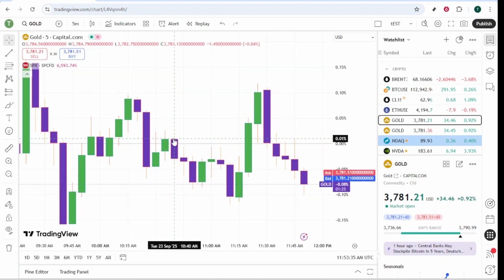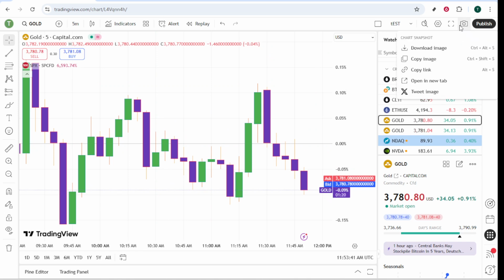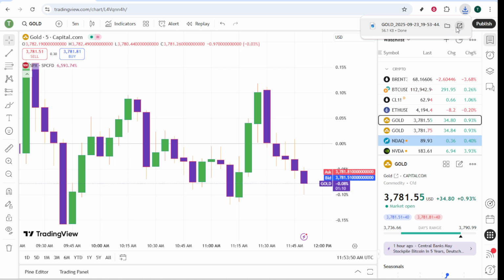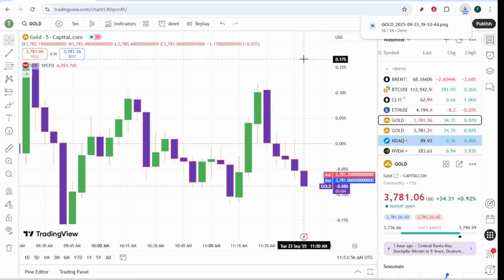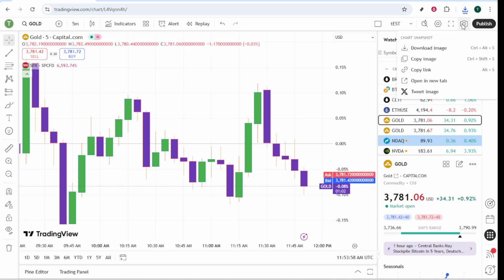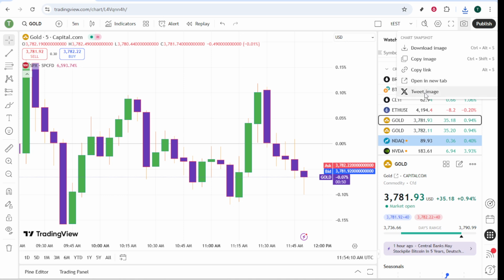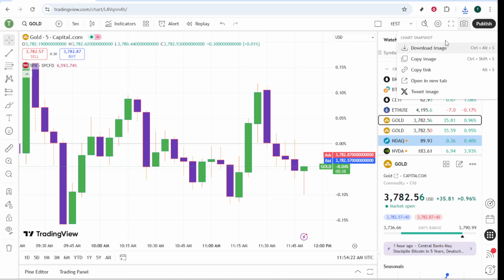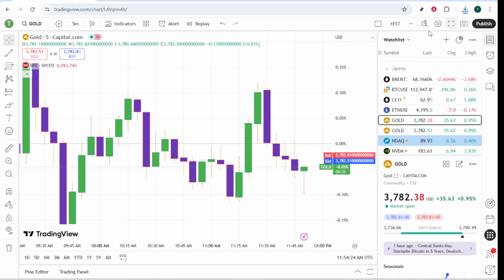How to Use TradingView Screen Capture Tutorials [2025 Guide]